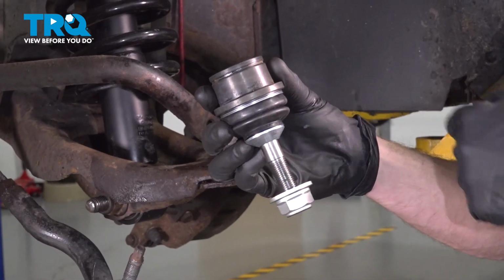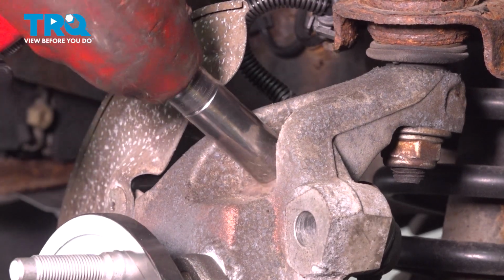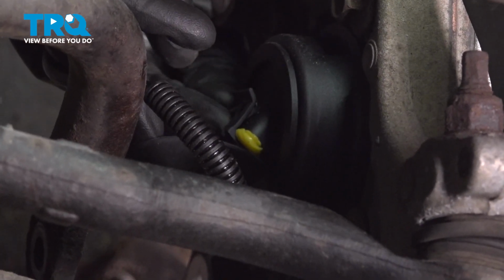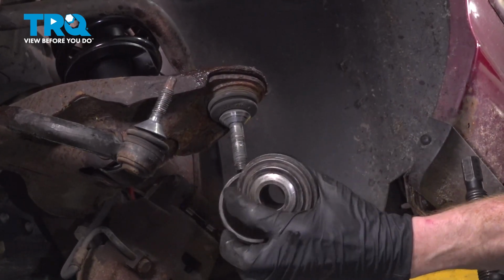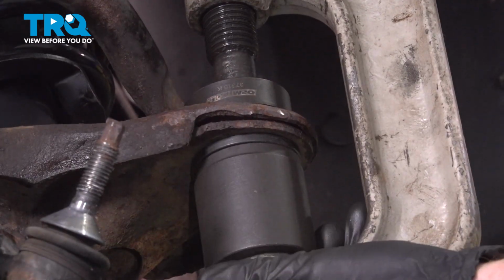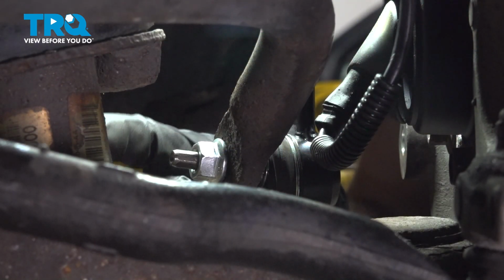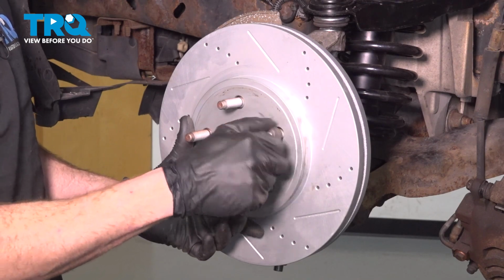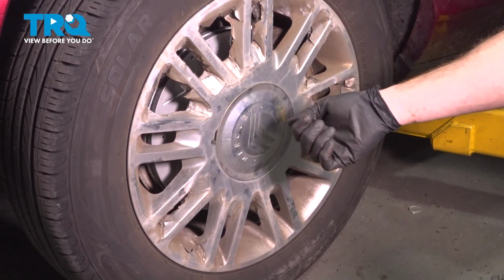How To Replace Lower Ball Joint 2003-2011 Mercury Grand Marquis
This video shows you how to install a lower ball joint on your 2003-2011 Mercury Grand Marquis. Car and truck suspensions combine a number of moving parts for safe and stable handling. The ball joint is the crucial moving component that ties those parts together. The ball-in-socket joint can wear out  and loosen over time. Or, the rubber protective boot can tear, allowing contaminants to seize the joint. Bad ball joints are a common failure point on vehicle inspections because they lead to unsafe driving conditions. Fortunately, they are relatively easy to replace with the right know-how.

This repair was done on a 2009 Mercury Grand Marquis LS 4.6L Sedan 4-Door RWD Automatic and the process should be similar on the following vehicles:
2003 Mercury Grand Marquis
2004 Mercury Grand Marquis
2005 Mercury Grand Marquis
2006 Mercury Grand Marquis
2007 Mercury Grand Marquis
2008 Mercury Grand Marquis
2009 Mercury Grand Marquis
2010 Mercury Grand Marquis
2011 Mercury Grand Marquis

Tools you will need:
• 7mm Wrench
• 15mm Socket
• 18mm Socket
• 21mm Socket
• 24mm Socket
• Ball Joint Press
• Locking Pliers
• Brake Parts Cleaner
• Copper Anti-Seize
• Floor Jack
• Wheel Chocks
• Safety Glasses